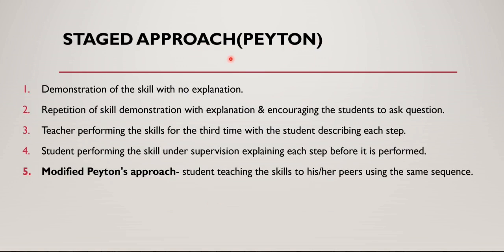ME10- Teaching Clinical skills -Modified Peytons Approach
This video describes various models to teach clinical skills to the students based on the principles of medical education 5th edition.